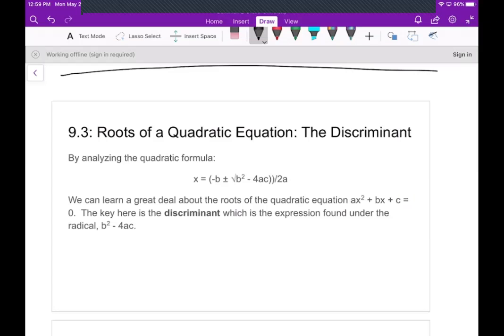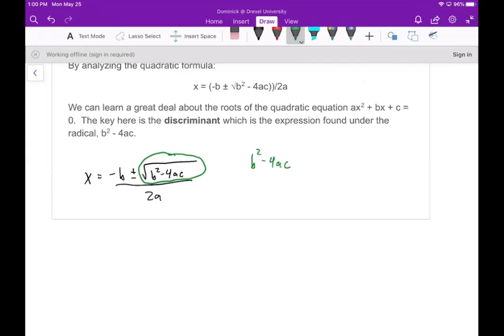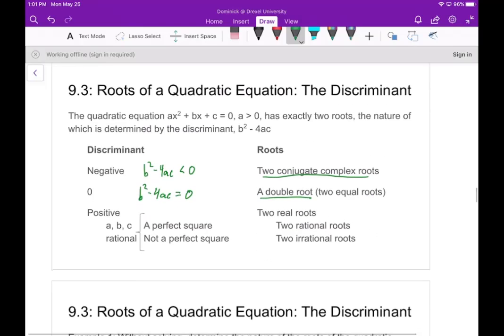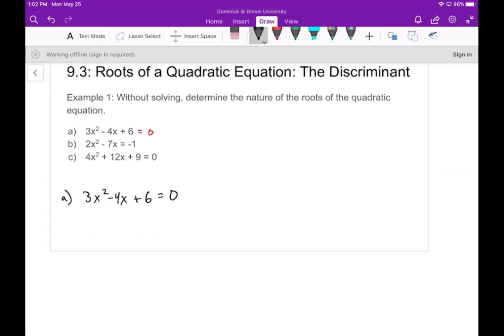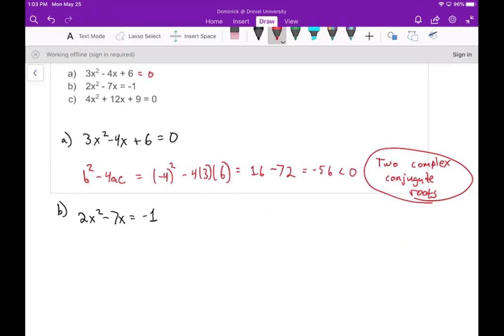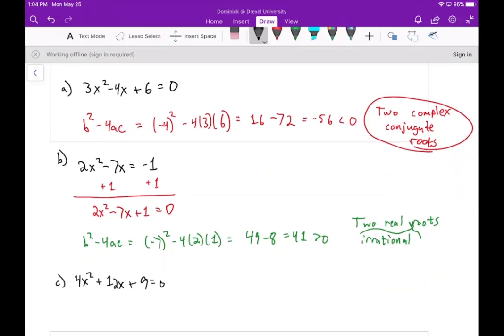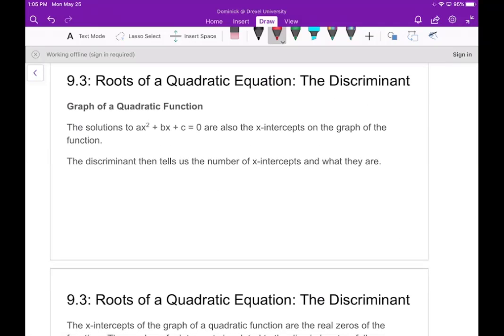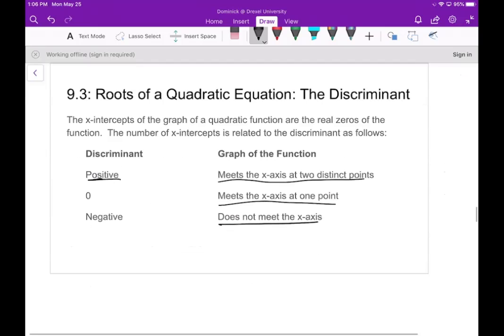Roots of a Quadratic Equation; The Discriminant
Discussion and examples on using the discriminant to identify the type of roots a quadratic equation will have.